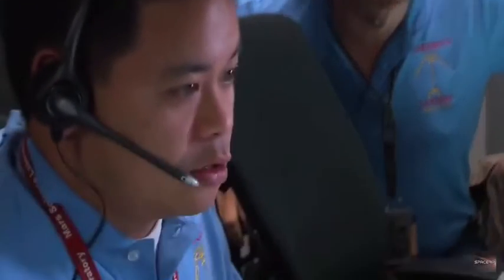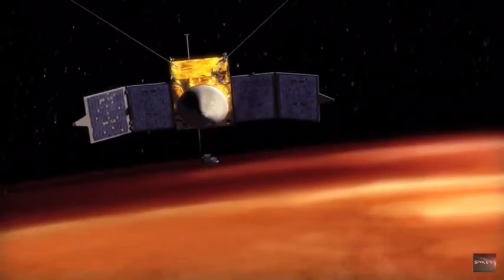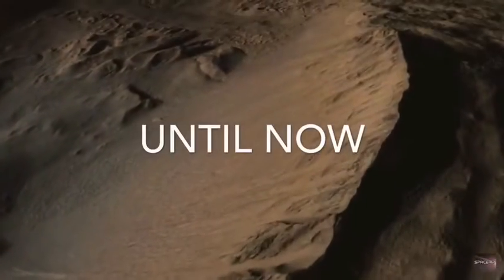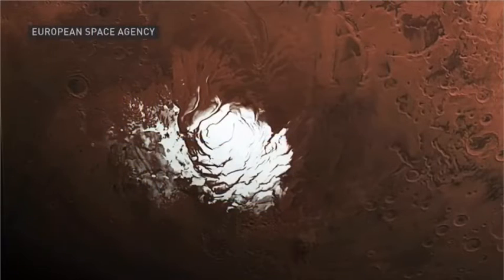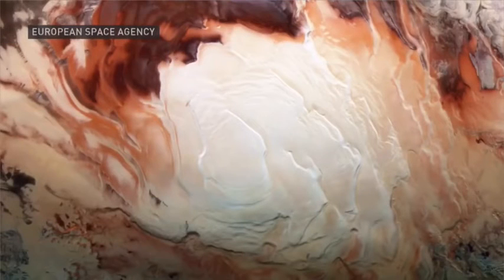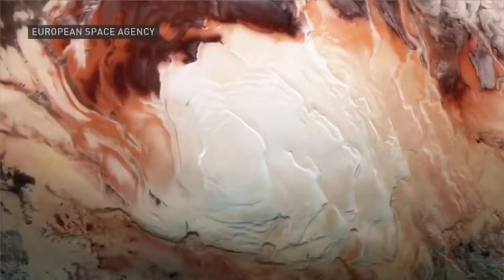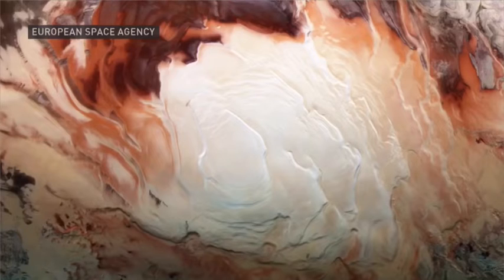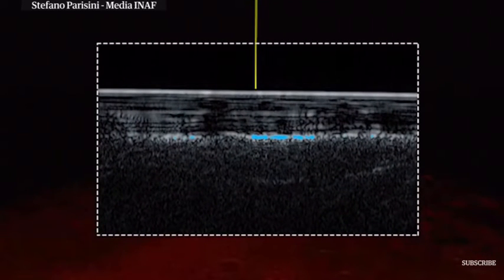Life on mars ? Is the water actually there ??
Was it really water ??
Science community is getting annoyed !
Nasa speak the truth !